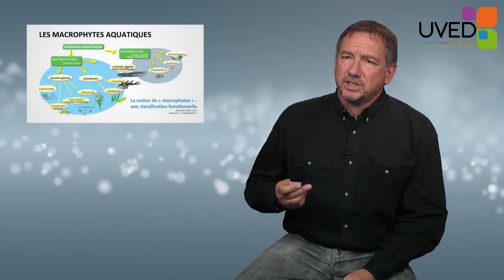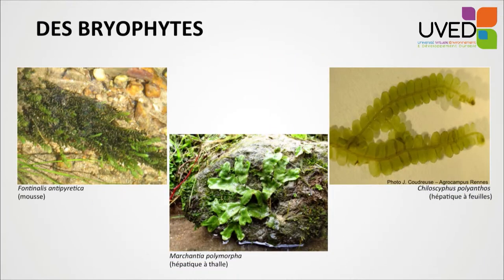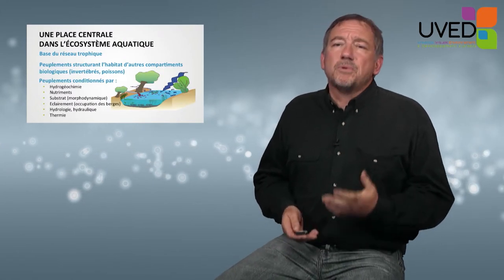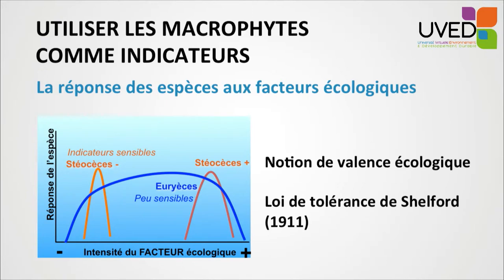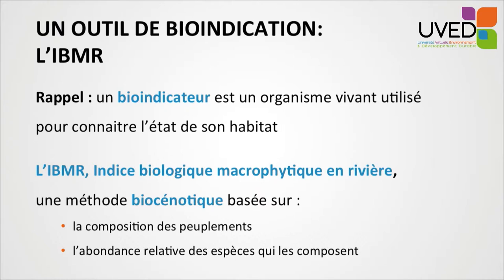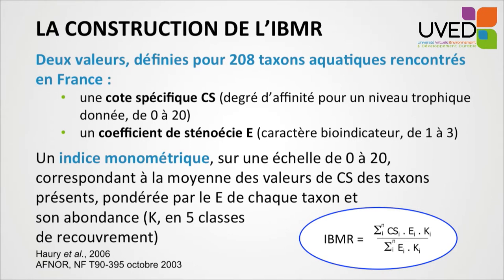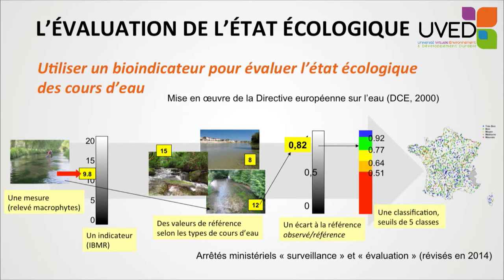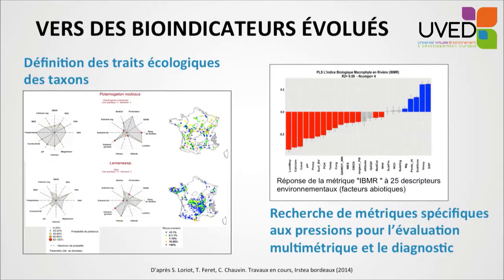Aquatic plants: from biodiversity to bioindication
Christian Chauvin presents the aquatic plants of the waterways. After a definition of the macrophytes and some precisions regarding their functioning from an ecological point of view, he comes back to their use as bioindicator of the watercourses quality.